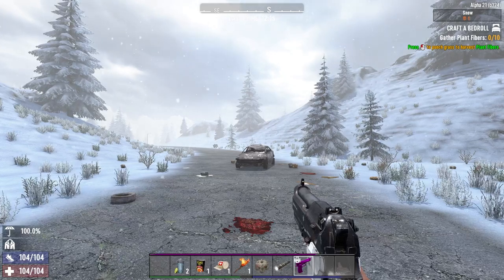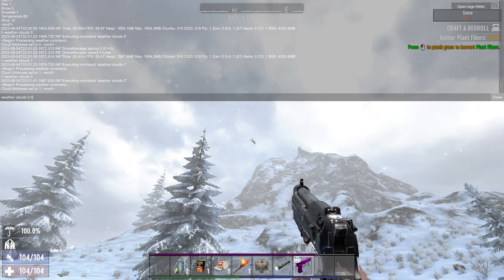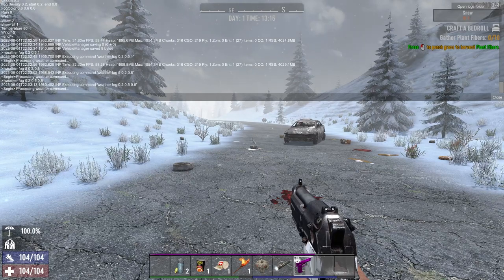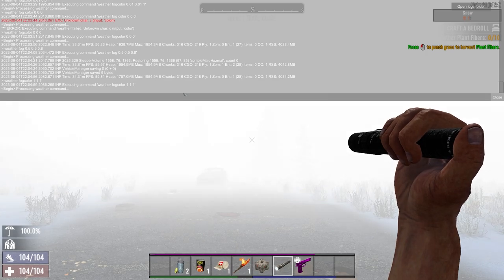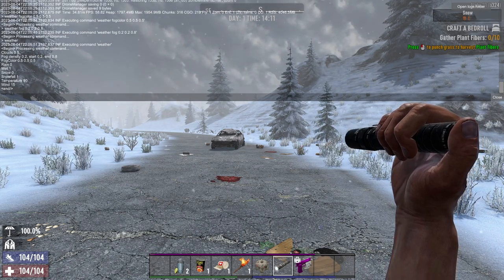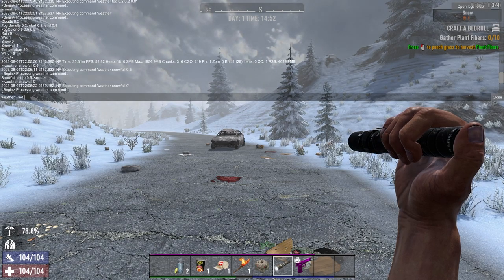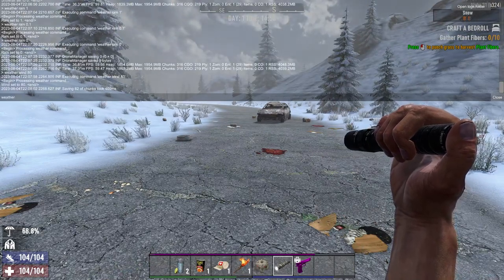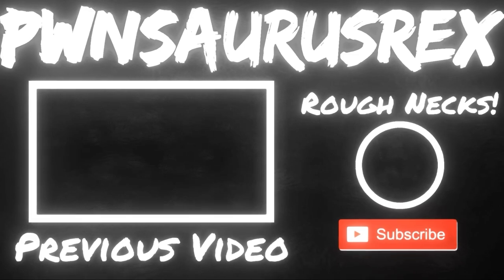7 days to die Alpha 21 Command Console Weather Control - 7D2D A21 Weather Control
What's up Rough Necks?!
Today we are looking at weather control in 7 days to die, the basic idea is to open the console command by hitting f1 typing weather and looking at the current settings and by typing in weather Setting and numbers you can adjust all the weather in the game and making some really interesting playthrough ideas possible